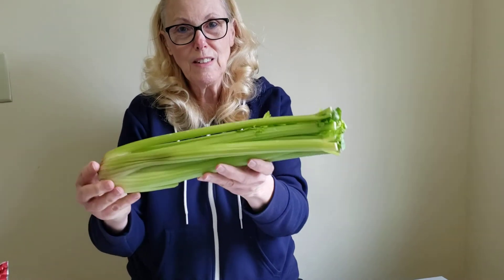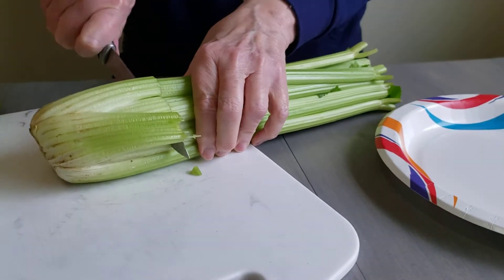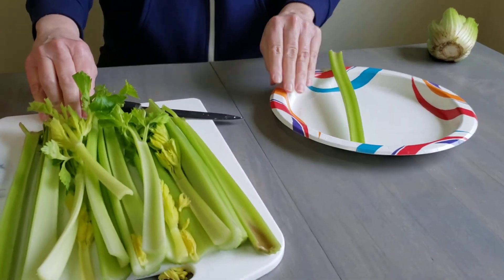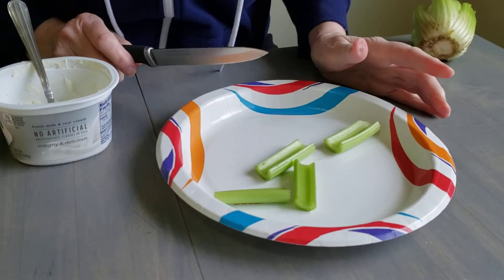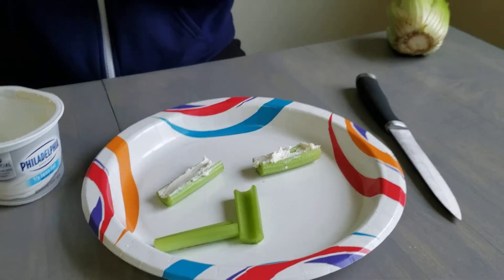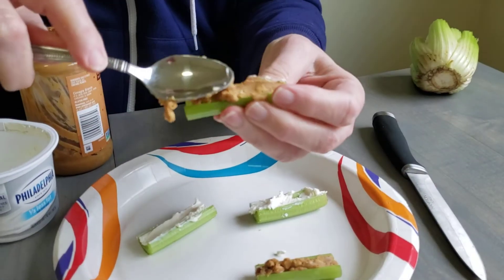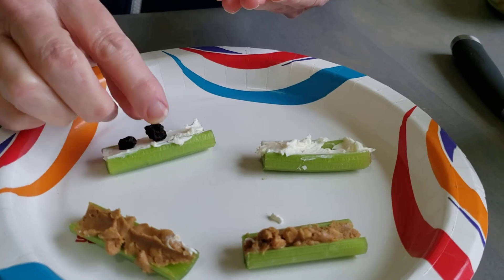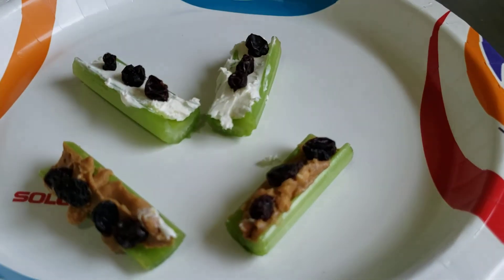Carol Makes Ants On A Log